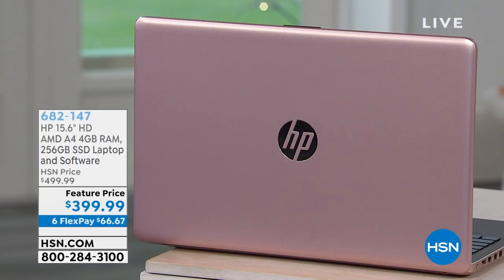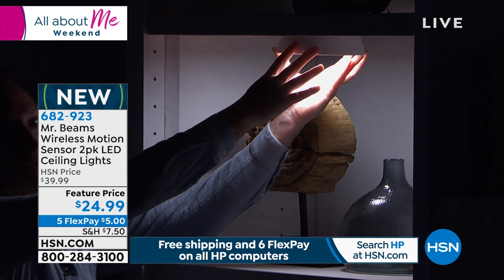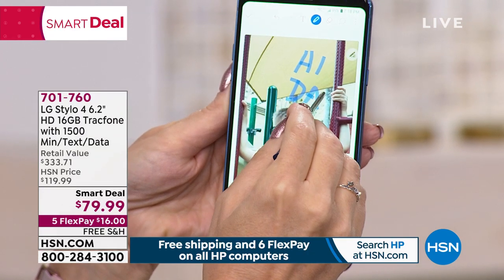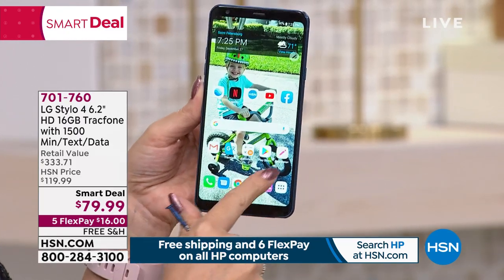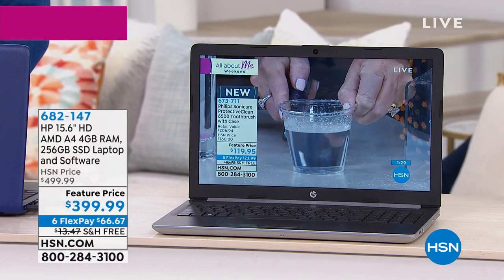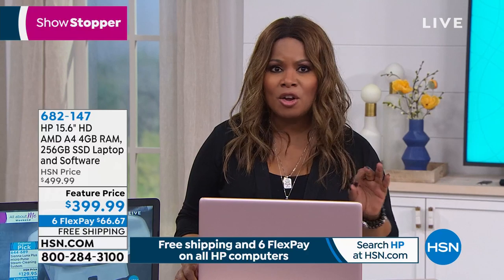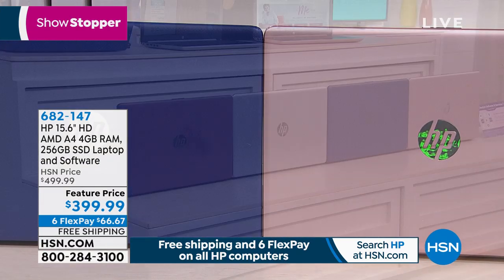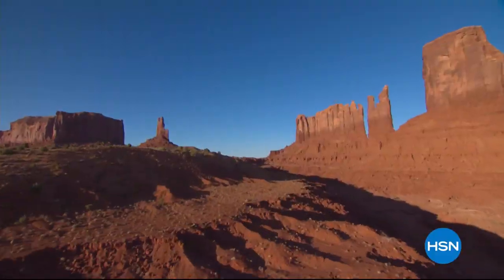HSN | HP Electronics 12.27.2019 - 07 PM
Discover a brand that has developed computers and printers with technology that makes life easier.